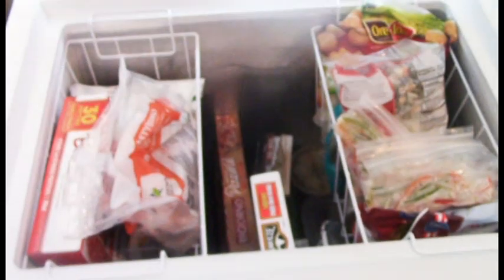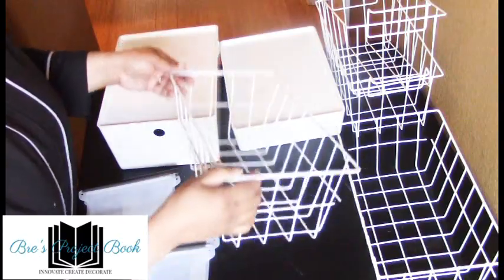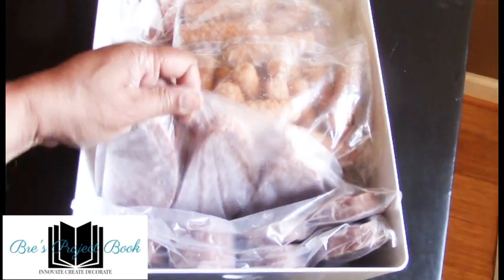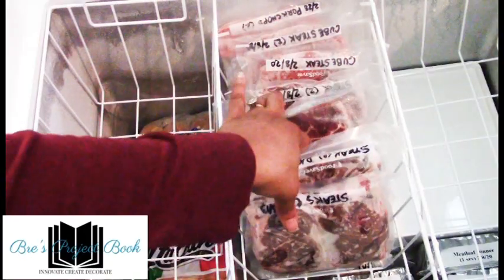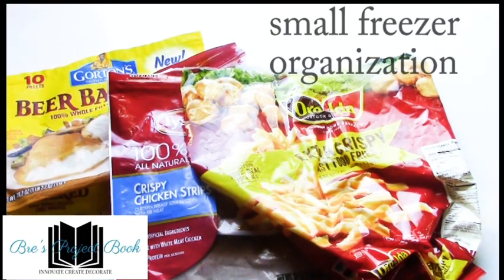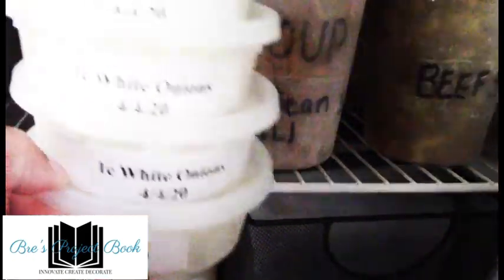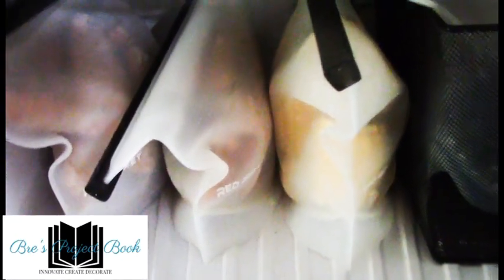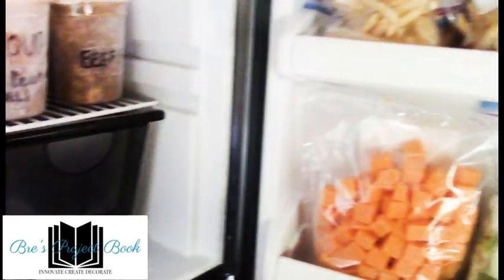My Small Upright and Small Chest Freezer Organization (ORGANIZE w/BRE)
Hello Luvs.  Continuing my Spring Cleaning, I've completed my chest freezer and my small refrigerator freezer organization projects.  Check-out my tips and ideas for organizing my overstock foods and daily ingredients for cooking.
Deep Freezer - Lowes
5 cu ft - $160 on sale

Ikea Kuggis White large box - $7.99
BY Amazon

Ikea Kuggis white med box  - $5.99

Ikea Kuggis white small box - $3.99

Amazon RedRocket plastic bags - 6 for $25
Here are more inspirations and ideas for you to try for your home life;